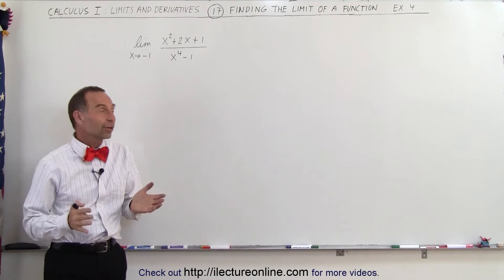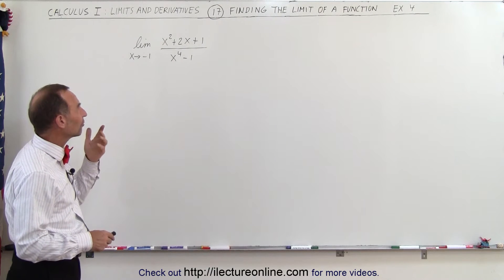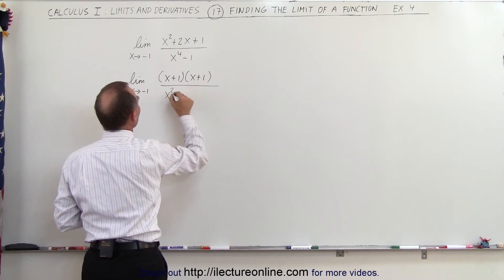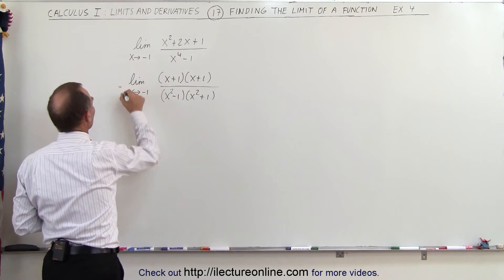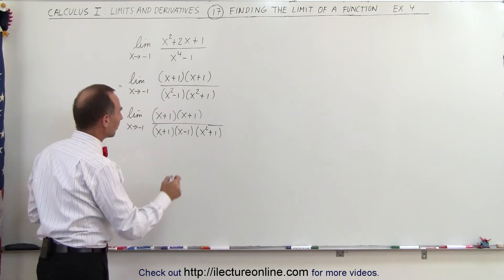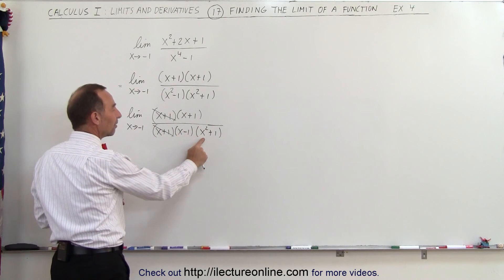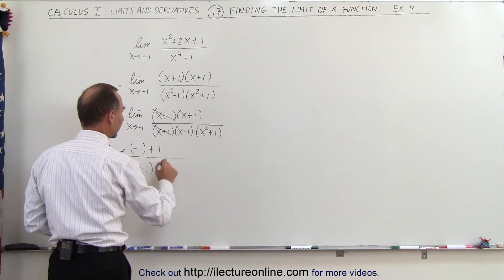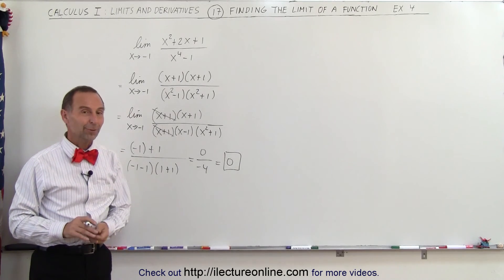Calculus 1: Limits & Derivatives (17 of 27) Finding the Limits of a Function - Example 4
In this video I will calculate the limit of the function.